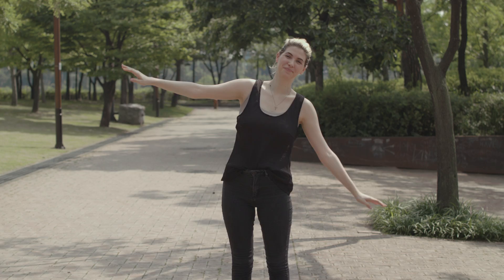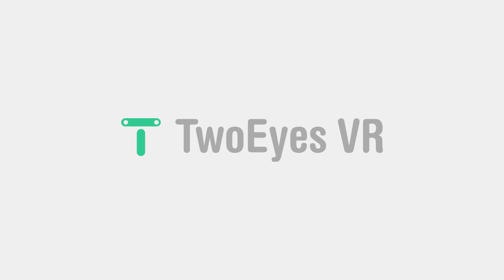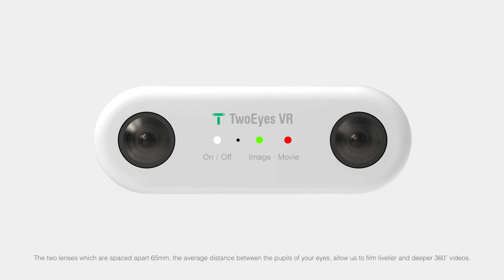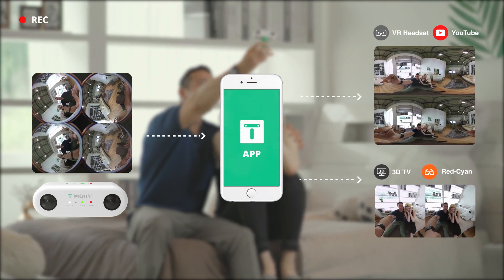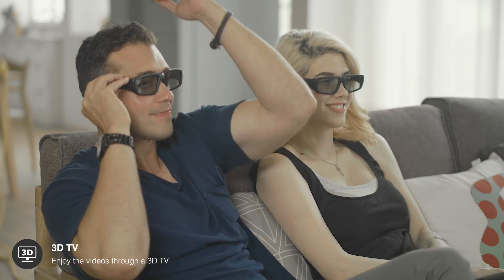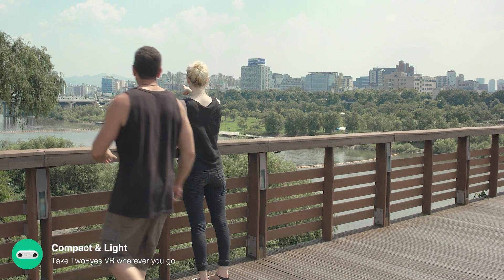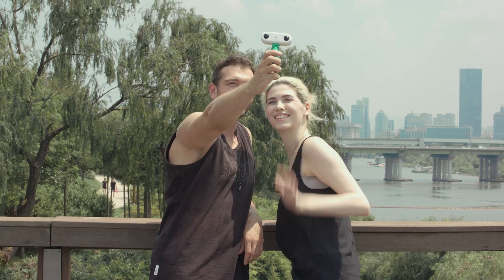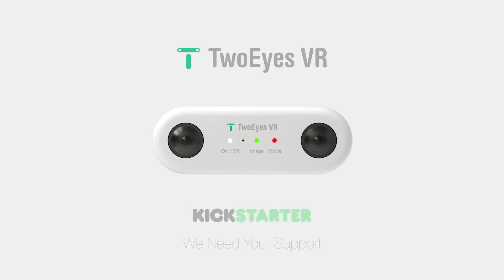Vuo - World's First 3D Binocular 360 Camera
Vuo is a binocular 360 camera that uses two lenses just like our eyes. The two lenses which are spaced apart 65mm, the average distance between the pupils of your eyes, allow us to film livelier and deeper 360 videos. Also, the two sets of lenses on this camera process 360 view in a unique way and we can create more real 3D VR content.